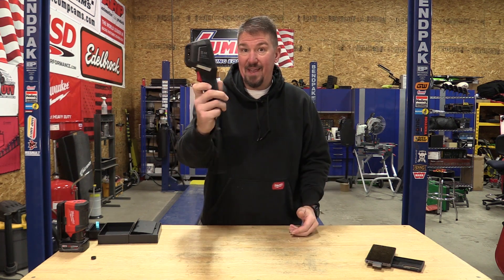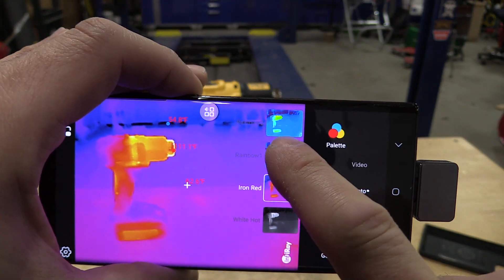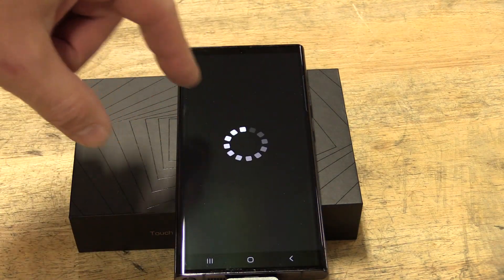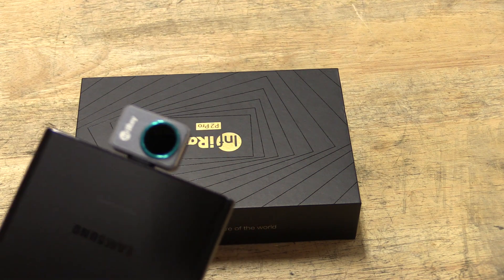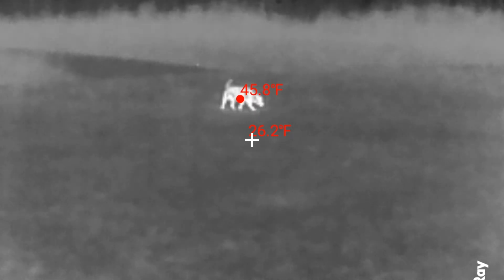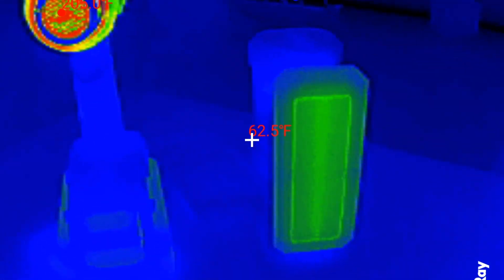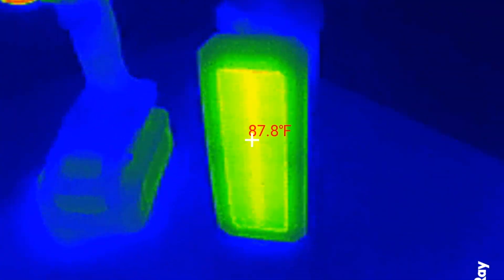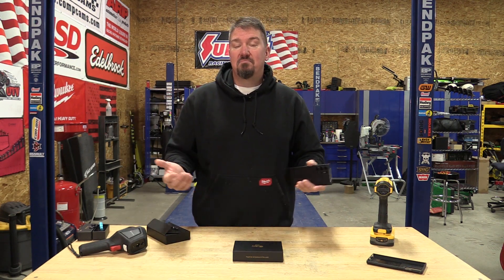Phone Based Thermal Imager? InfiRay Xinfrared P2 Pro Thermal Camera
- InfiRay Xinfrared P2 Pro Thermal Camera
Phone-based Thermal Cameras have a lot of pros but about the same amount of cons.

Pros
- Small & easy to carry
- Videos & Pictures are easy to access or send via phone
- Lots of options and settings
- Easy to connect and use
- Apps are free
- Very durable if not connected to the phone
- Less expensive

Cons
- Technology-based (Currently USB C)
- Phone brand-based (Apple Connections Vs Android)
- Easy to misplace because of size
- An App is needed (And the App needs to be supported)
- Apps can crash and freeze
- Easy to break if dropped
- Another company has access to your phone
- Might not be compatible with new versions of OS

The main reason people will get into these thermal imagers on a phone is the ease of use and sharing of the recorded files.  That is a HUGE benefit of these and for people who want to share the information, it is very easy.  Beyond that, the downsides are hard to overcome.  They fit a technological need and will need to be replaced as technology progresses.  This is cool, but if you need your phone and to take an image at the same time, you are sort of screwed.